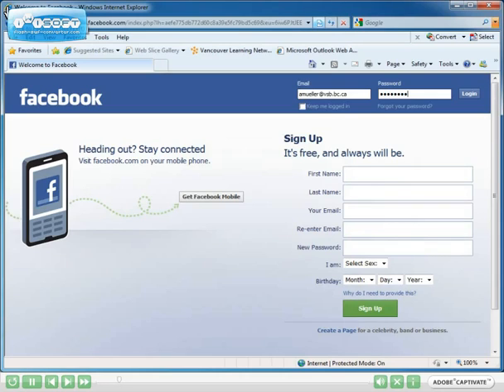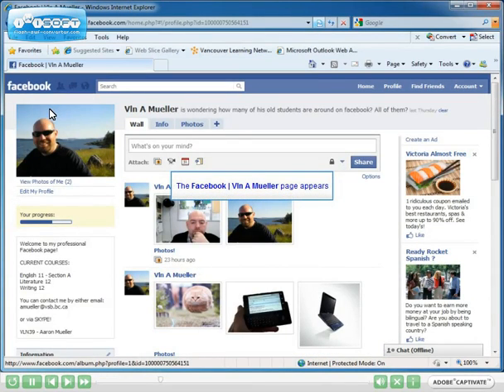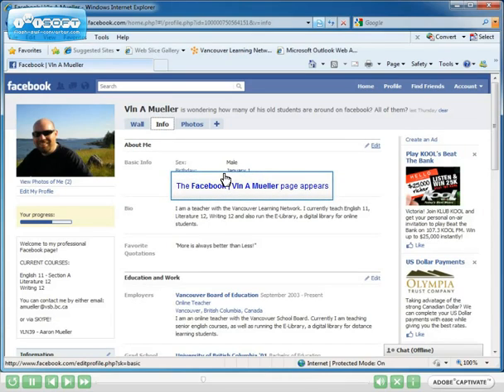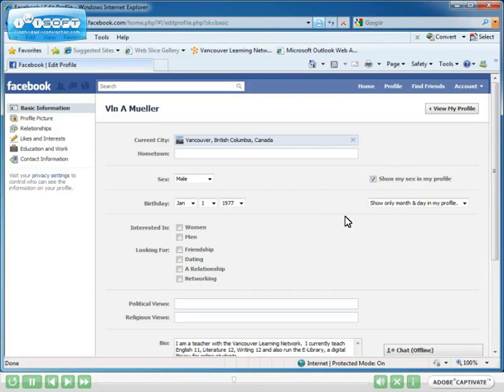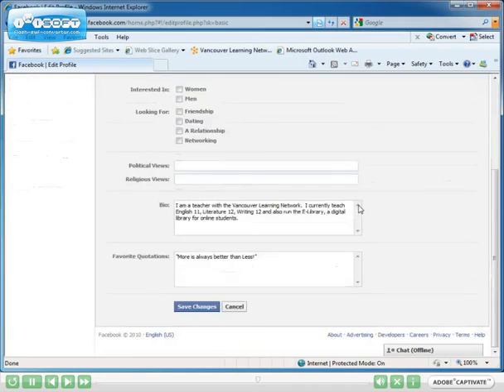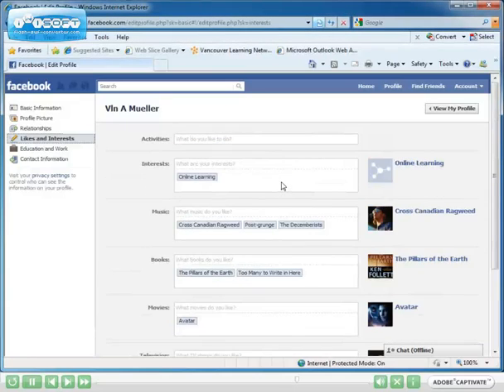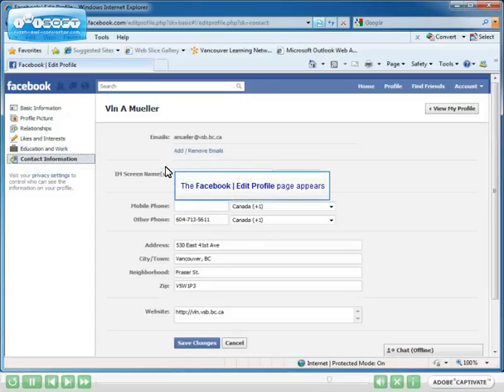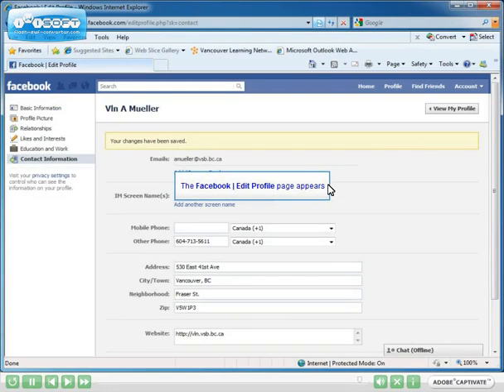Facebook Tutorial #1 - Login and Profle Info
How to properly login, and what information to share on your basic Profile "info" page.